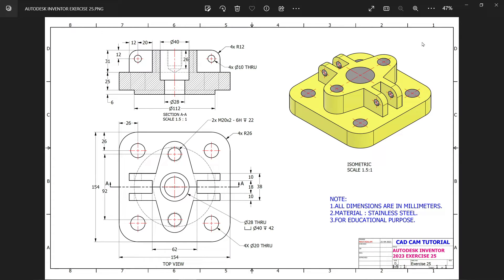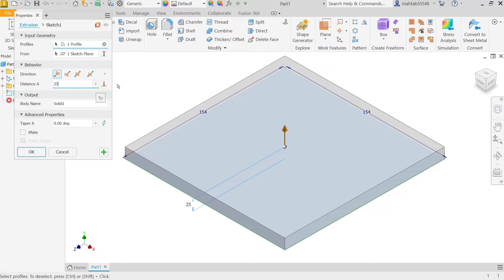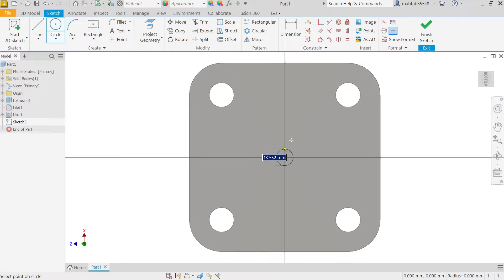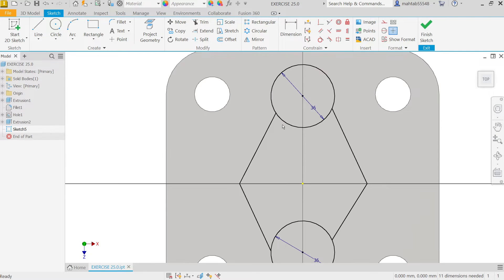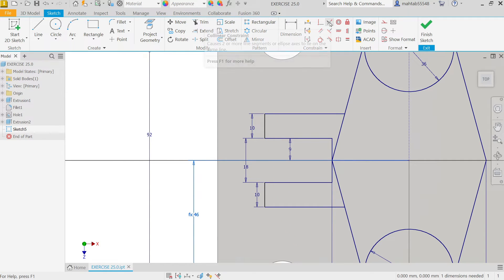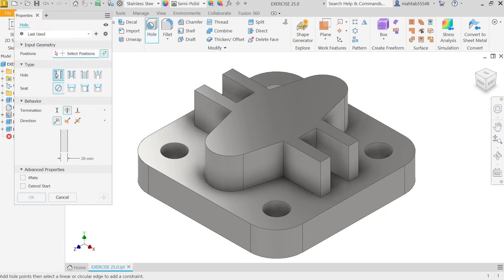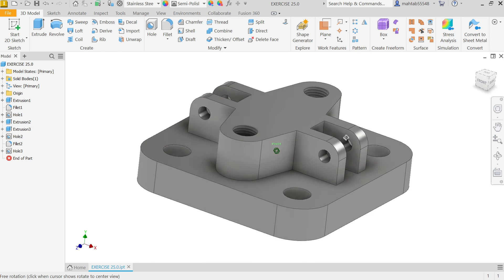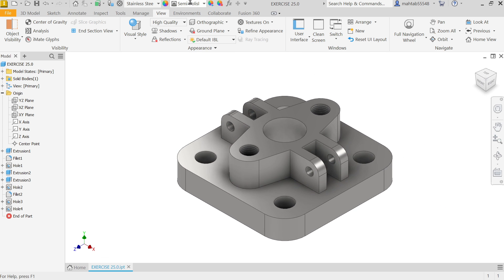Autodesk Inventor Tutorial Exercise 25-Tapped Hole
Learn Below Features in Autodesk Inventor 2023.
1.Extrude-join
2.Fillet
3.Hole-Counterbore Hole
4.Hole-Simple Hole
5.Hole-Tapped Hole
6.Add Material
7.Add Appearance